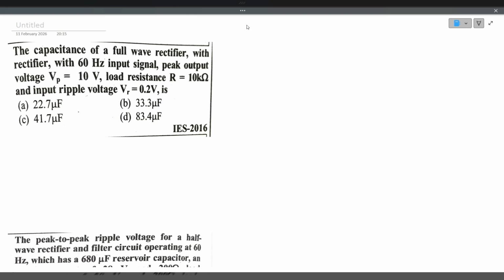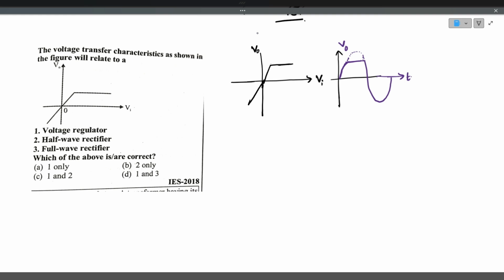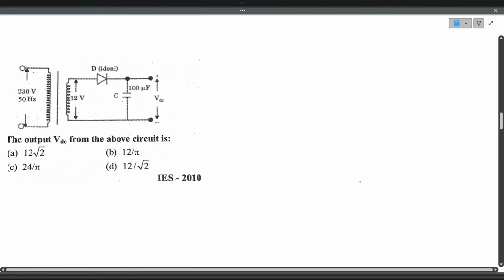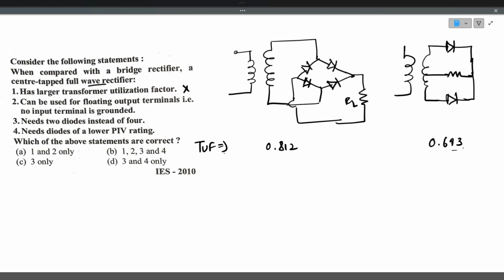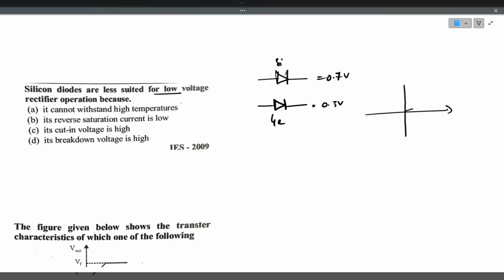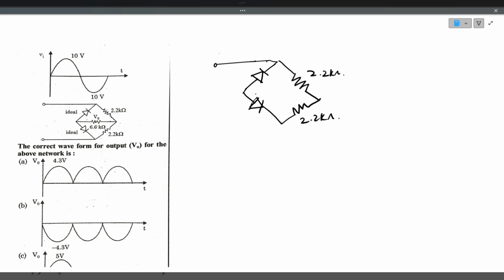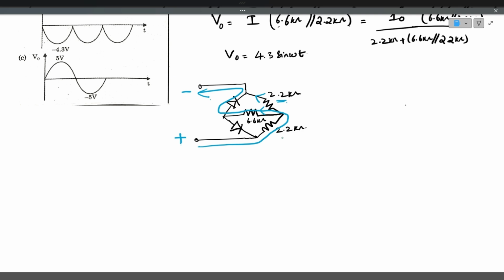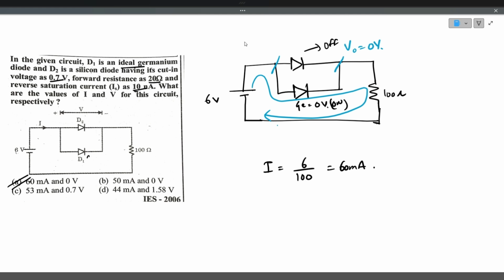L-7: Diode Circuits PYQs | Analog Electronics | UPSC IES, GATE, ISRO, DRDO and PSUs